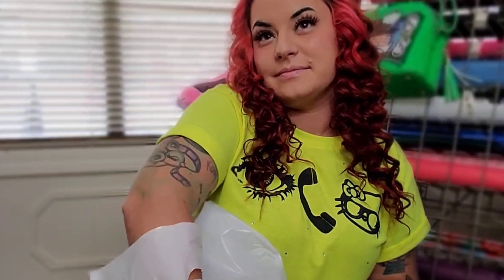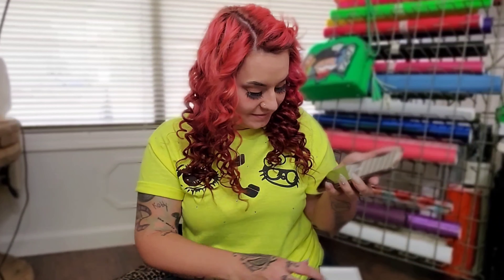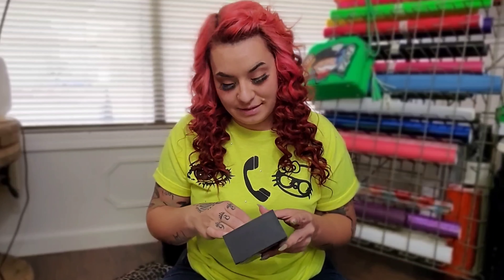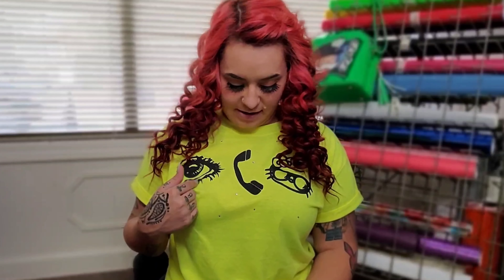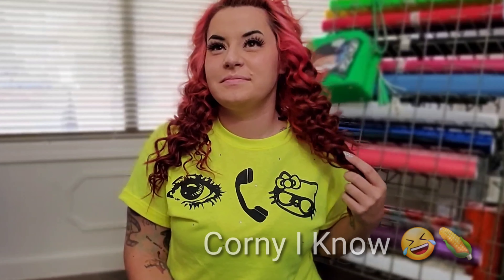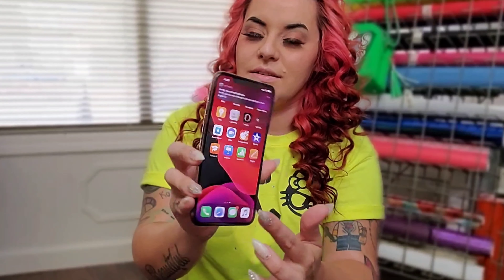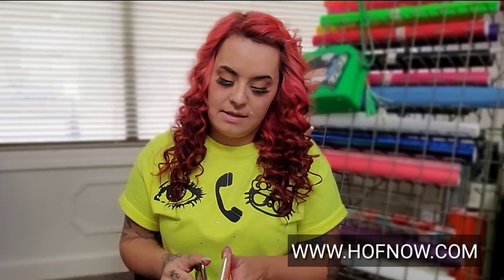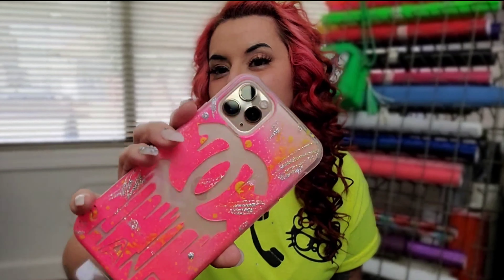New iPhone 11 Pro Max - Unboxing - Pretty Girly Phone Nerd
🎀We need more girls in this YouTube phone world! I'm a newbie but watch me unbox my brand new IPHONE 11 PRO MAX from Verizon !

⏩I promise I am not dumb af just blonde and silly!

💛I look forward to doing more unboxings and sharing things I love in life (Art, Shoes, Nails, Phones!)

☘️There is no need to state anything about this being sponsored I obviously do not have enough followers for that haha! I'm just spoiled af!

🌸FYI this was recorded with a Note 10 5G